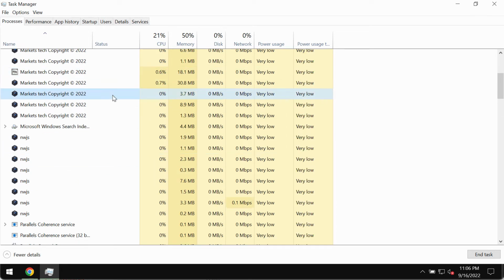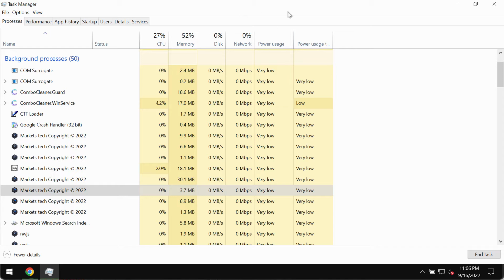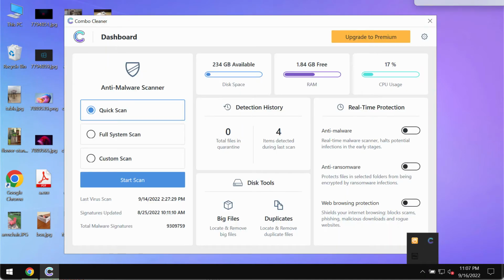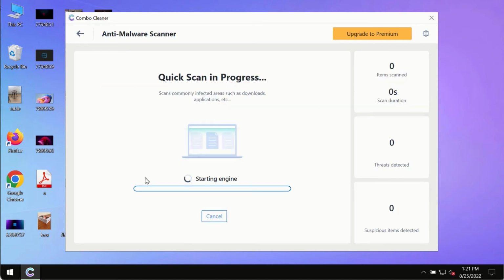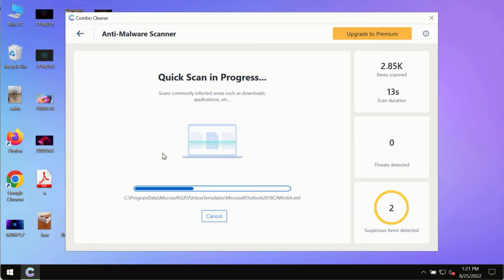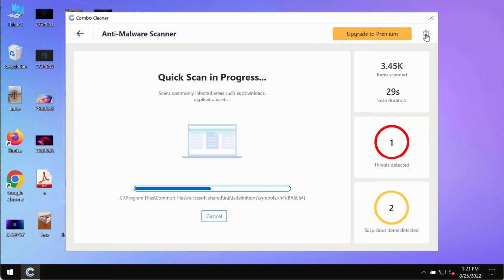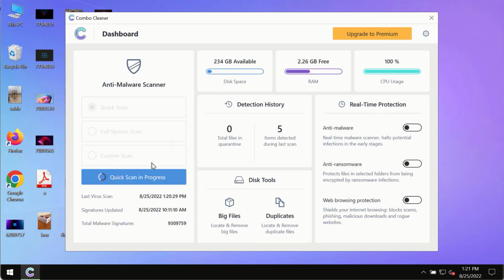Markets tech Copyright © 2022 adware removal (Markets.exe).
Markets tech Copyright © 2022 is a new adware-type program. It now attacks many Windows computers all over the world. Alternatively, the adware is called simply Markets.exe. The adware, once installed, starts displaying the great portion of annoying ads not related to the sites that you visit. Remove it with the help of Combo Cleaner Antivirus or, alternatively, follow the manual instructions provided in the video.